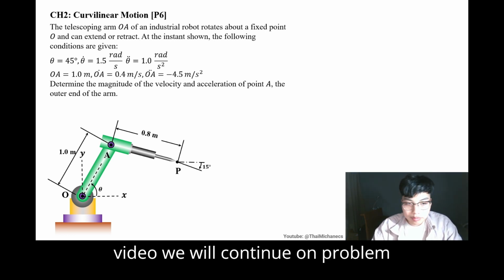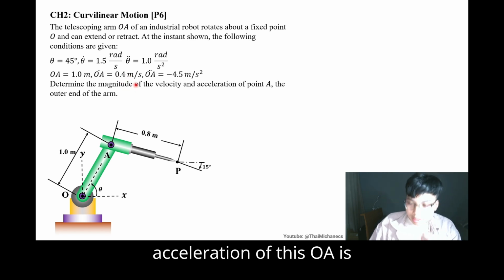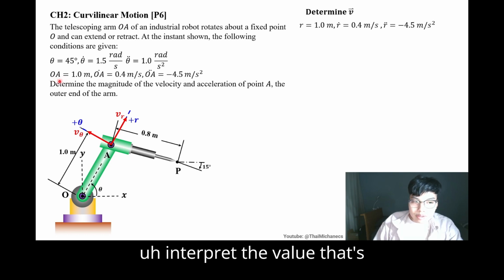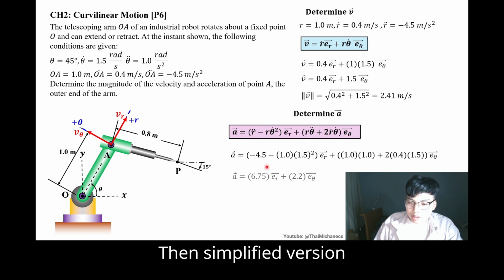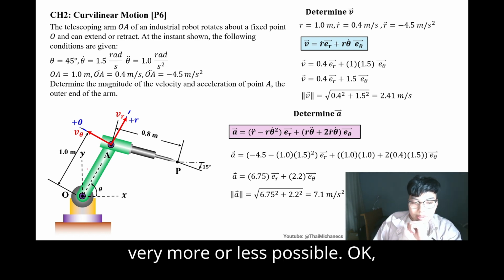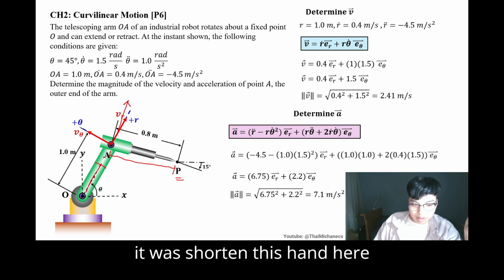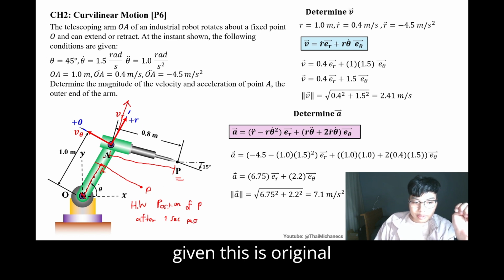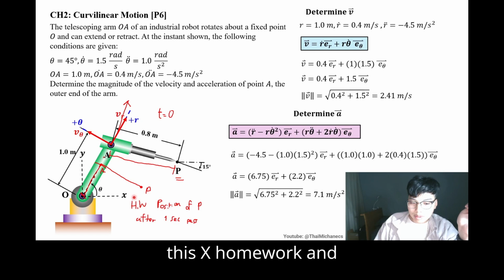Curvilinear Motion Explained | Engineering Dynamics CH2 - P6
In this video, we analyze the motion of an industrial robot arm that can both rotate and extend. We’re given angular and linear motion values, and our goal is to calculate the total velocity and acceleration of the outer point on the arm. This is a great example of combined rotation and translation using polar coordinates.